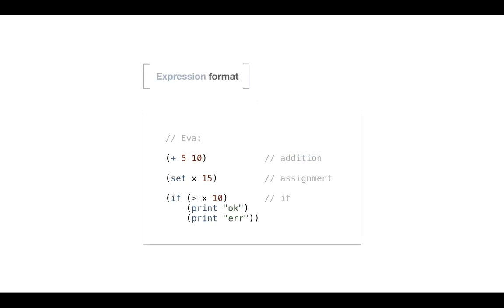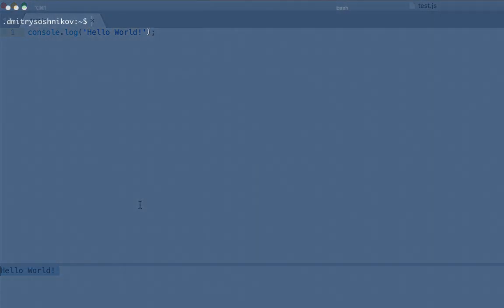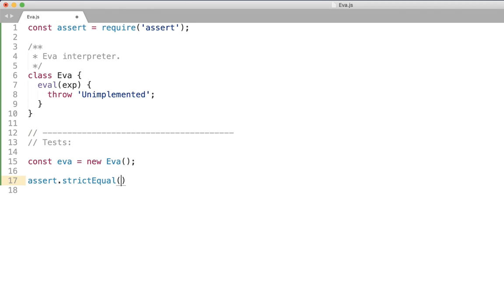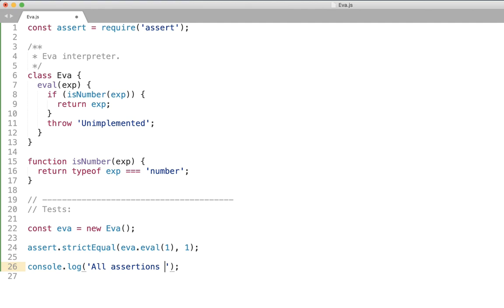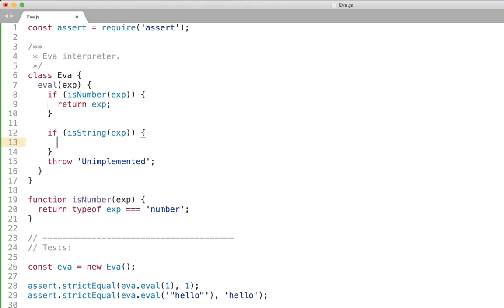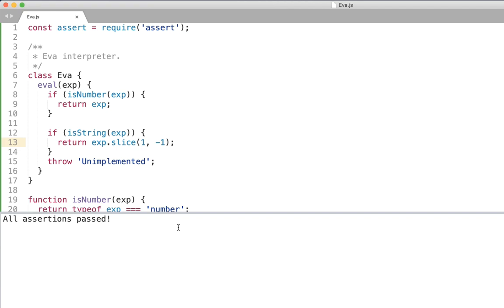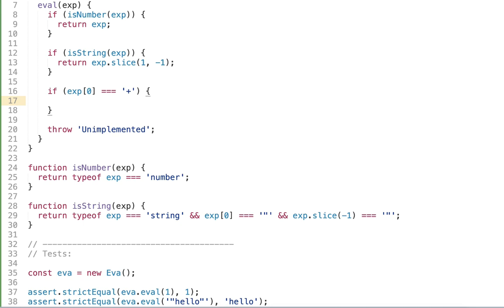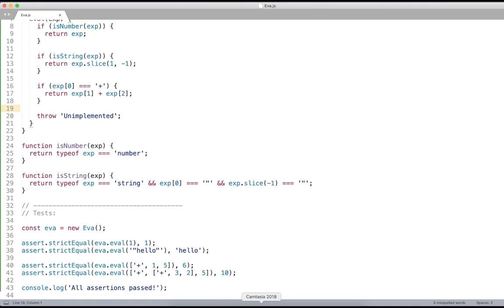Essentials of Interpretation. Lecture [5/18] Self-evaluating expressions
This is the fifth lecture from the "Essentials of Interpretation" class, where we discuss semantics of programming languages, and build a programming language from scratch.

You will learn:

- Eval -- the core of an interpreter
- Self-evaluating expressions
- Numbers and Strings
- TDD (Test-driven development)
- Addition operation